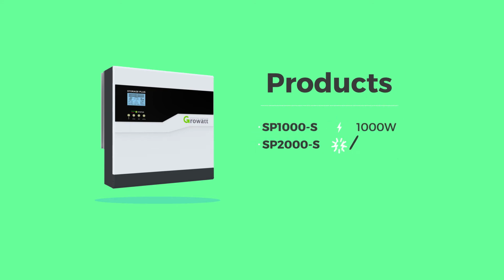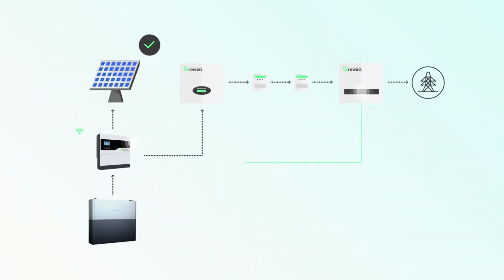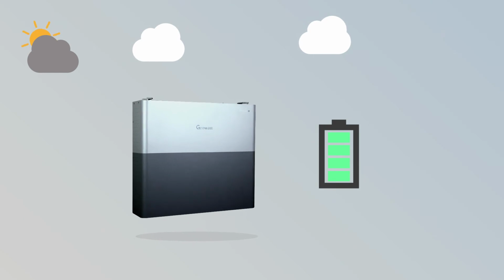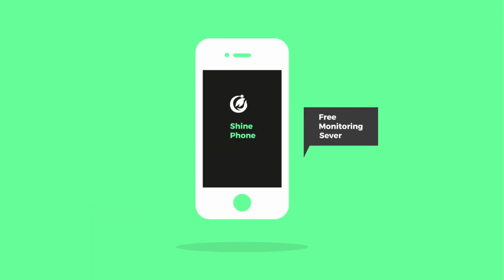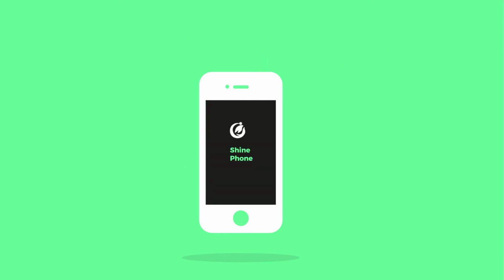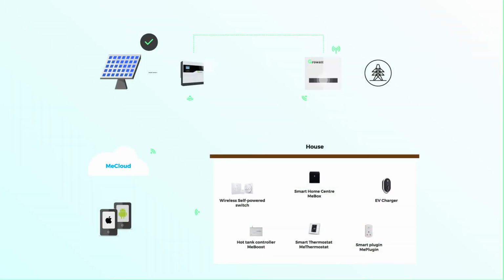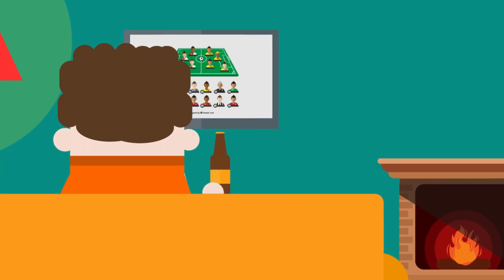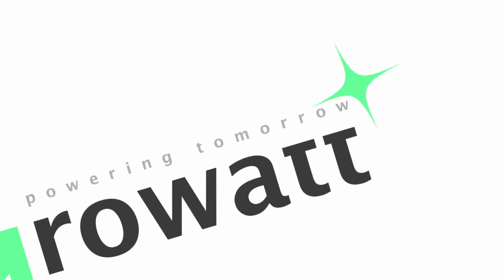Growatt SP3000-s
For re-trofit existing solar system or new solar system installs to have self-comsumption battery storage; You also can use both solar power and cheaper grid power to charge battery.